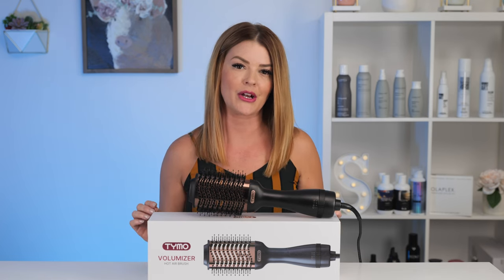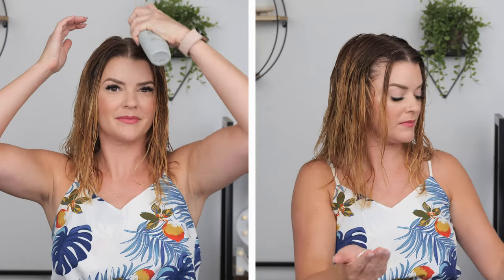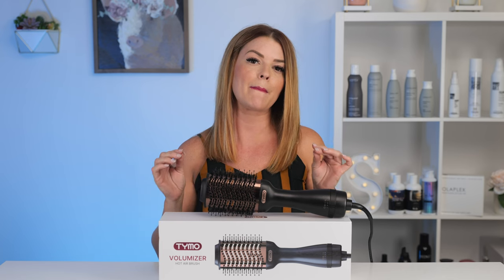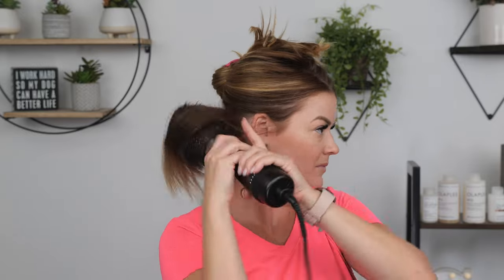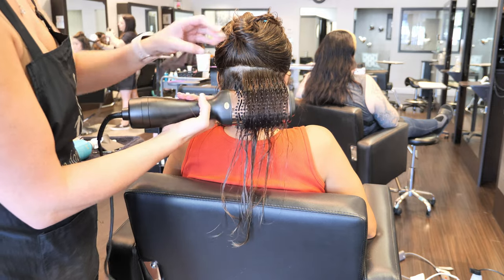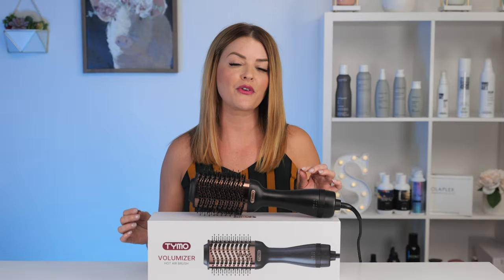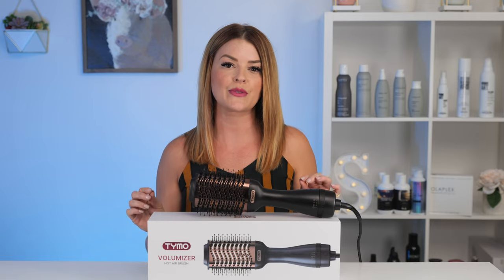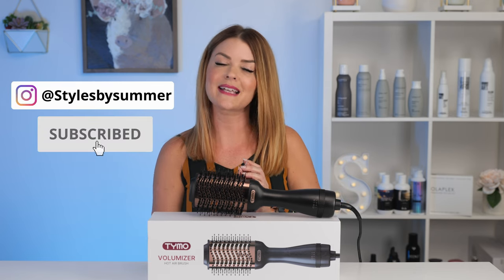Blow Dry OPTIONS for FINE HAIR with a Blow Dry Brush. TYMO Volumizer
Thanks for being here! Make sure you follow me @SummerBeautyc for more of these types of videos! Styles by Summer is now a tutorial based channel only but @SummerBeautyc will host this type of content and more!

Hey Lovelies! Showing you all today the different ways you can you use a Blow Dry Brush with the TYMO Volumizer! Blow Dry Brushes are a great way to style your hair and save you the stress on your arms or shoulders often caused by a standard blow dry!

FAVORITE VOLUME PRODUCTS
MoroccanOil Root Boost
MoroccanOil Volume Mousse
IGK Bouncy Blowout Cream
Living Proof Full Root Lift
Amika Thicc

FAVORITE HEAT PROTECTANT SPRAYS
MoroccanOil Perfect Defense
Redken Quck Blow Dry Spray

0:00 - Intro
1:40 - Traditional Blow Dry using Blow Dry Brush
3:40 - Using Blow Dry Brush to Reshape the Hair
4:32 - Using the TYMO Volumizer on different hair types
6:30 - Roll and Pin Using a Blow Dry Brush
7:55 - Final Looks and Thoughts
9:06 - Outro